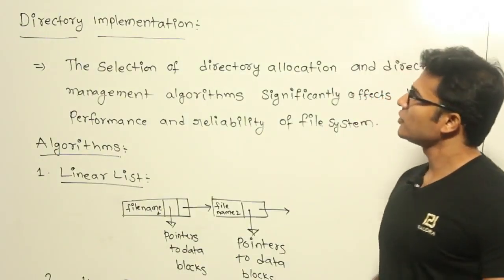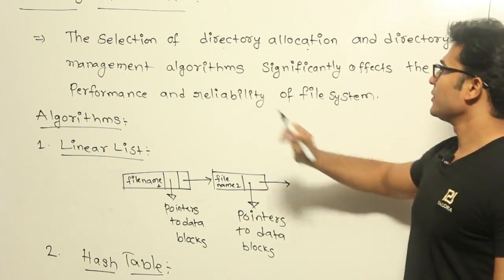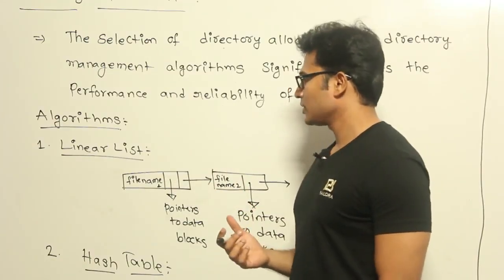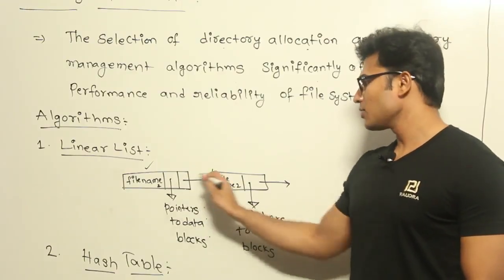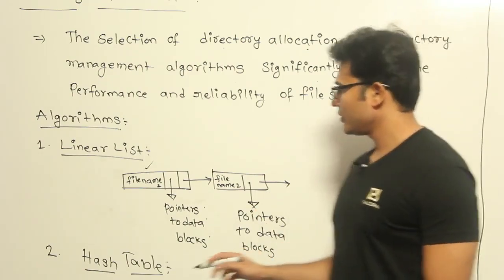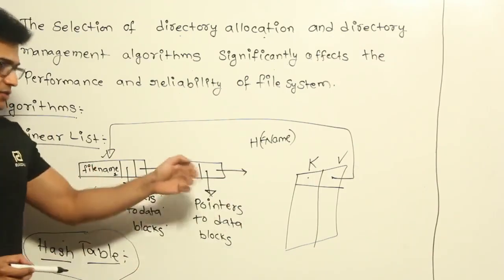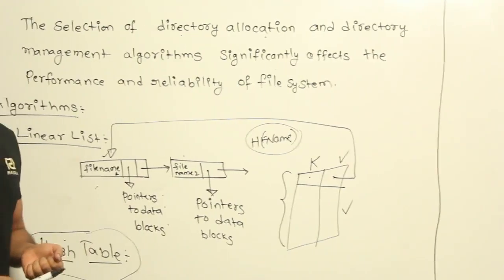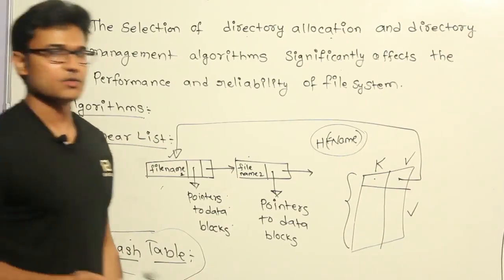175 Directory implementation